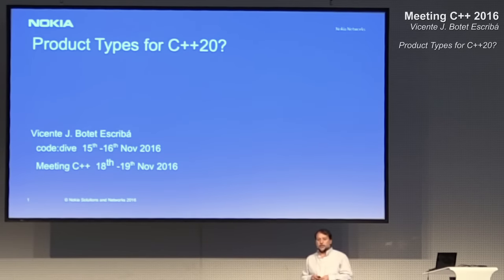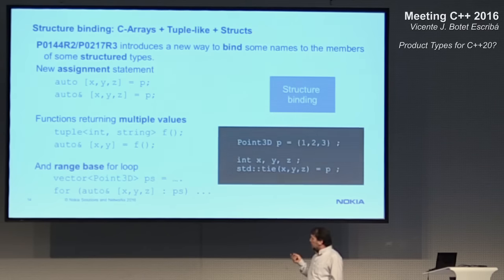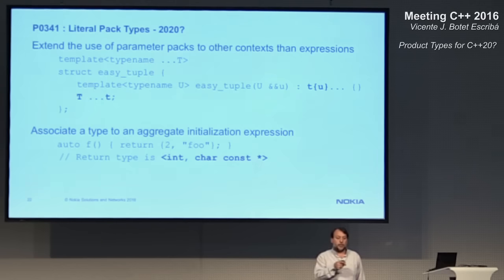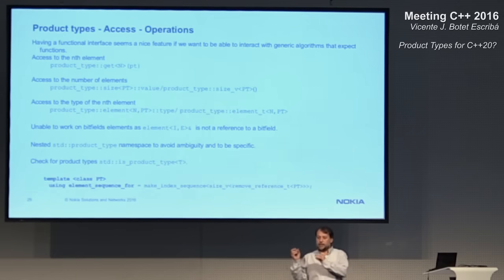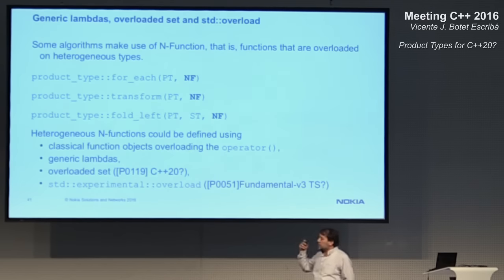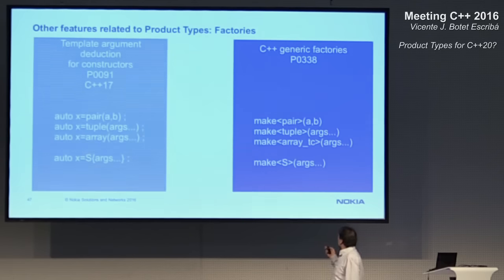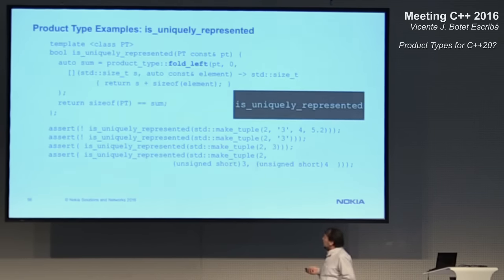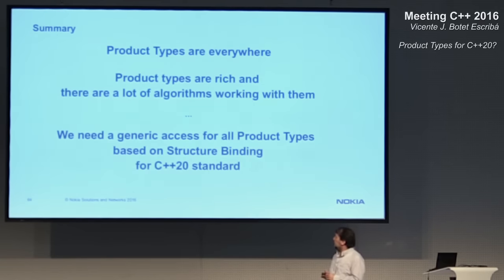Product Types for C++2x - Vicente J. Botet Escribá - Meeting C++ 2016